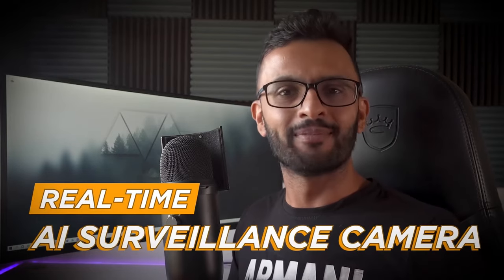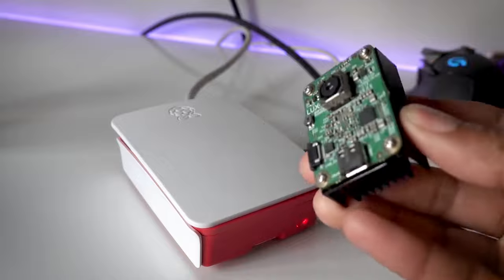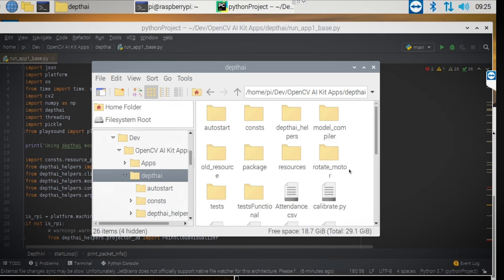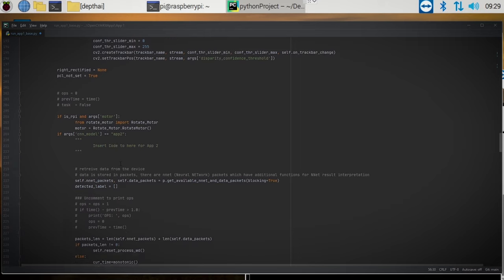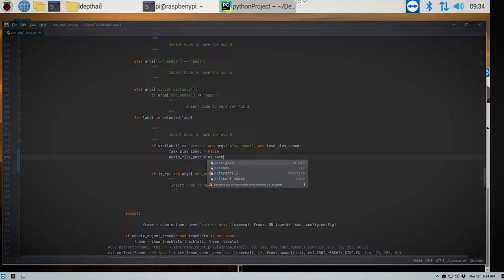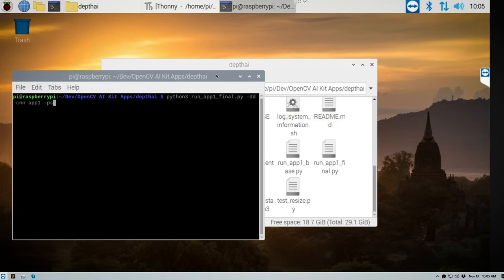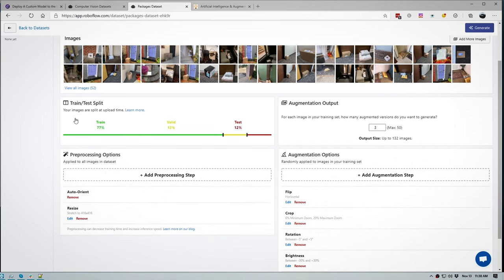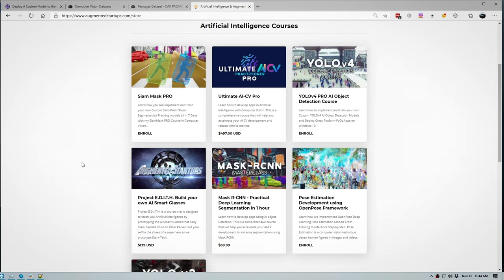OpenCV AI Kit Raspberry Pi Smart Camera - App 1 | OpenCV Python | Computer Vision |2021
Today we are going to build our own real-time AI in Computer Vision surveillance camera using a raspberry Pi and the OpenCV AI kit (OAK-1 or OAK-D). We will adapt this system to detect any object, like packages on your doorstop, with Roboflow. This Raspberry Pi CCTV camera will be able detect a person using a MobileNet SSD at an astonishing 30 FPS as well as sound an Alarm to stop any impending theft.

Tools used in the Tutorial:
⭐ Raspberry Pi 4

The Problem that we are trying to solve is, that there are not much real time raspberry pi CCTV camera solutions online and if they are real-time, then the processing is not an embedded solution, its done on a server, PC or cloud.

0:00 - Introduction
1:03 - Camera Build Overview
2:06 - Requirements
2:56 - Connecting the RPI to LED and Speakers
3:23 - 3D Printing Part
5:20 - Download the Repo
6:40 - Coding Tutorial and Explaination
18:07 - Integration - Putting it all together and Mounting
18:46 - Testing
18:57 - Training
20:25 - Roboflow Data Augmentation Walkthrough

Another option is to use something like a Neural Compute Stick or Google Coral, which is great but their form factors are slightly bulky especially when we are trying to minimize our security camera size.

Instead we are going to try using the OpenCV AI Kit attached to almost any raspberry pi even a raspberry pi zero for a small footprint surveillance camera. So let's get straight into it!

Learn Advanced Tutorials
►Augmentedstartups.info/Teachable-AI-Bootcamp
Chat to us on Discord
►AugmentedStartups.info/discord
Interact with us on Facebook
►AugmentedStartups.info/Facebook
Check my latest work on Instagram
►AugmentedStartups.info/instagram